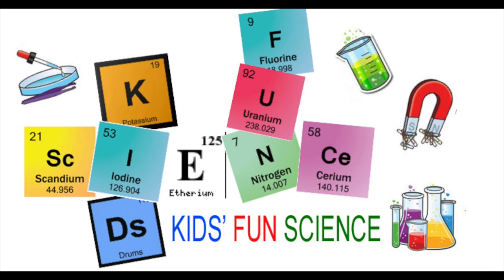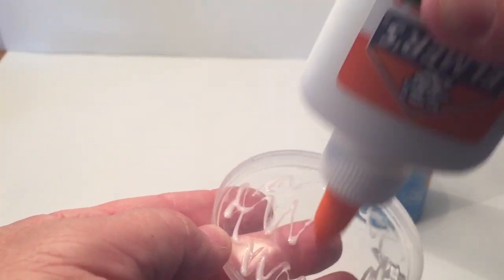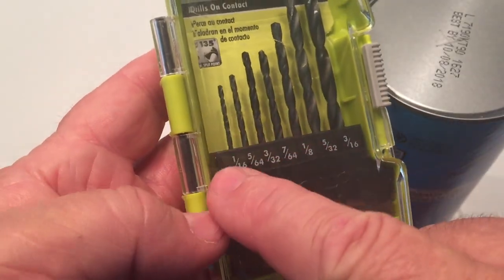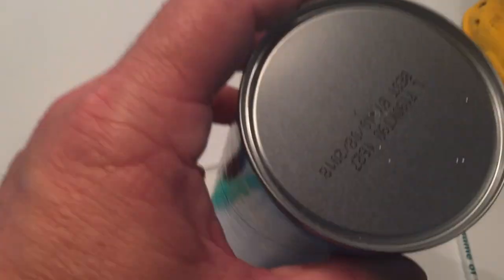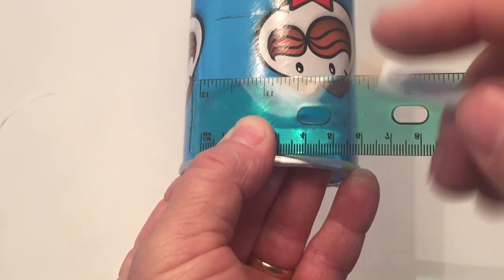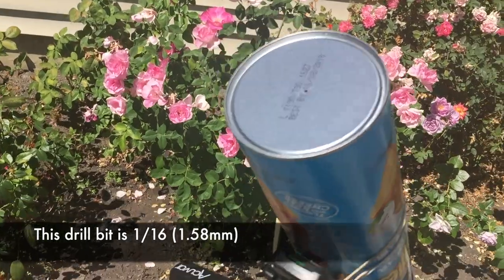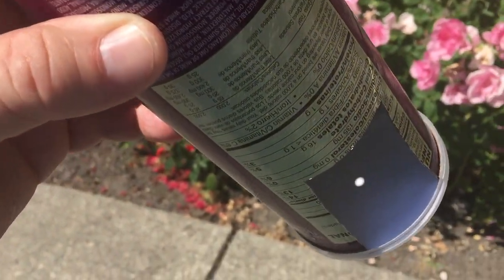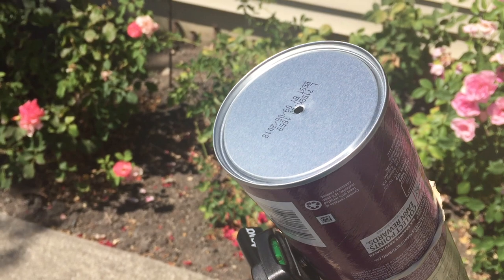Safe Total Solar Eclipse viewer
Safe Total Solar Eclipse viewer Experiment

Total Solar Eclipse On August 21, 2017,

Northern California times
beginning at 9:01am PDT
Max at 10:15 a.m. PDT
Ends 11:37am PDT

On Monday, August 21, 2017, all of North America will be treated to an eclipse of the sun. Anyone within the path of totality can see one of nature’s most awe-inspiring sights - a total solar eclipse. This path, where the moon will completely cover the sun and the sun's tenuous atmosphere - the corona - can be seen, will stretch from Lincoln Beach, Oregon to Charleston, South Carolina. Observers outside this path will still see a partial solar eclipse where the moon covers part of the sun's disk.

Who Can See It?
Lots of people! Everyone in the contiguous United States, in fact, everyone in North America plus parts of South America, Africa, and Europe will see at least a partial solar eclipse, while the thin path of totality will pass through portions of 14 states.

This celestial event is a solar eclipse in which the moon passes between the sun and Earth and blocks all or part of the sun for up to about three hours, from beginning to end, as viewed from a given location.  For this eclipse, the longest period when the moon completely blocks the sun from any given location along the path will be about two minutes and 40 seconds.  The last time the contiguous U.S. saw a total eclipse was in 1979.